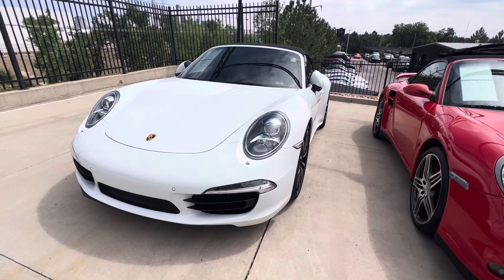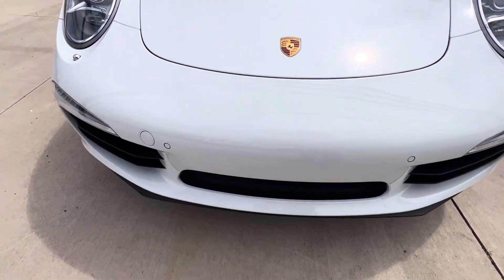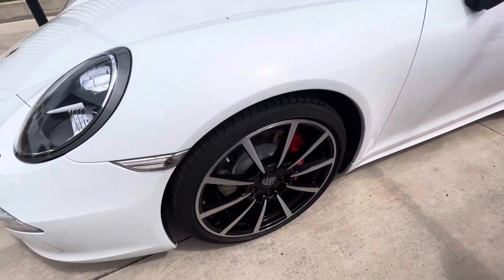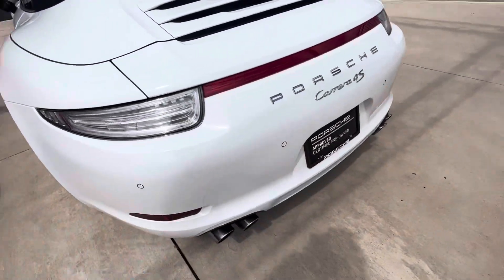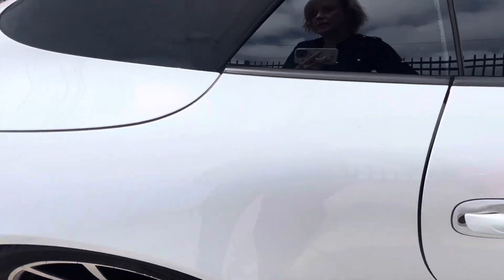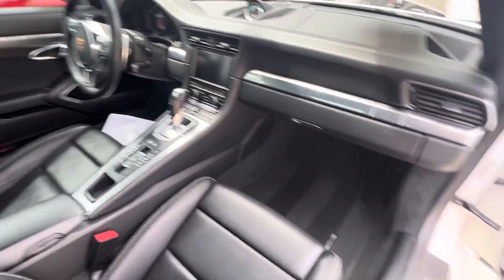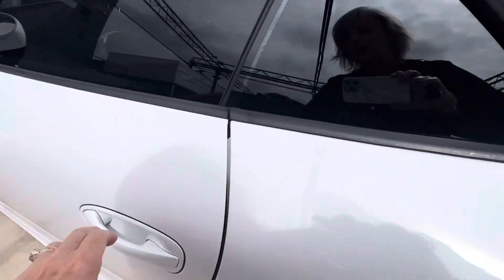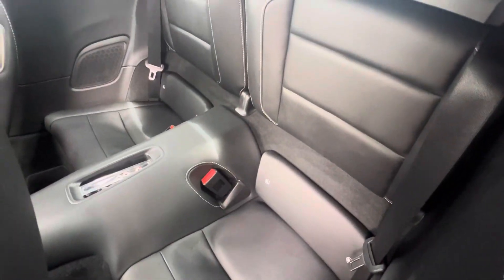2014 C4S Cabriolet Certified